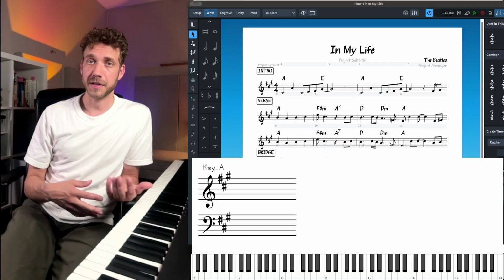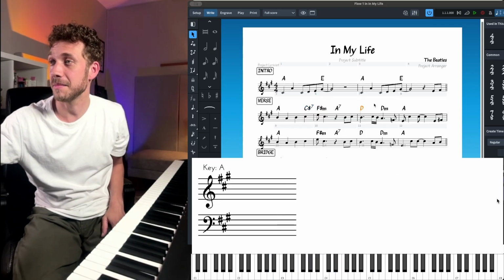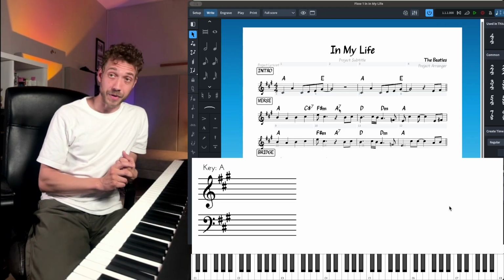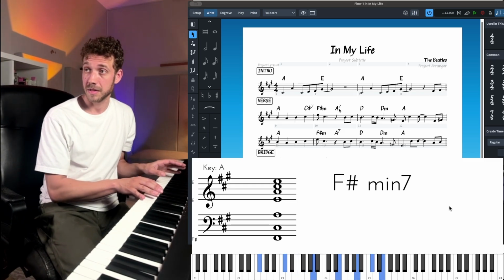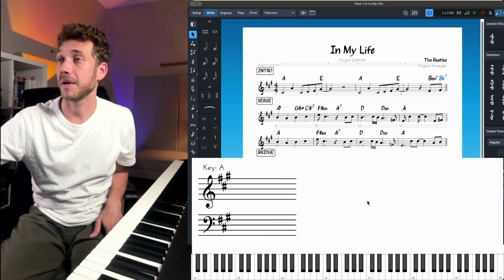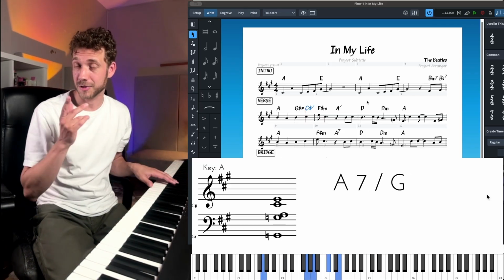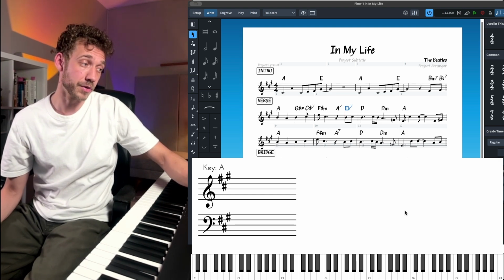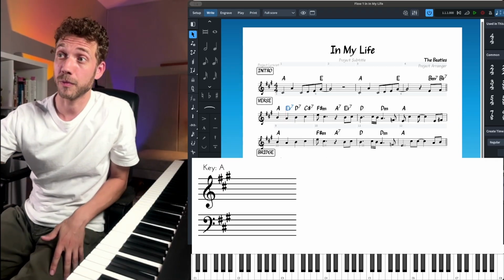How to Reharmonize "In My Life" by the Beatles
To join the waitlist for the next 10 Steps to Reharm Video Course,